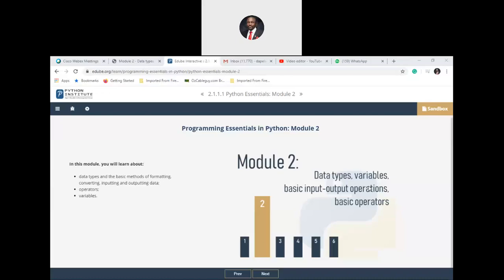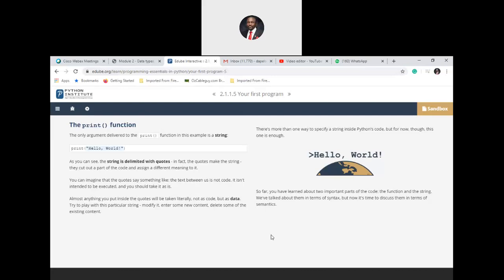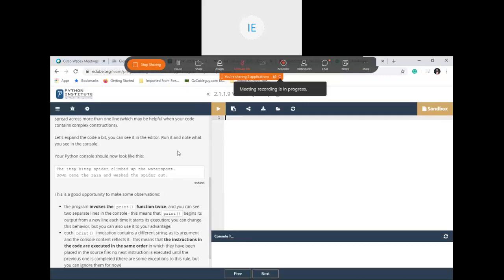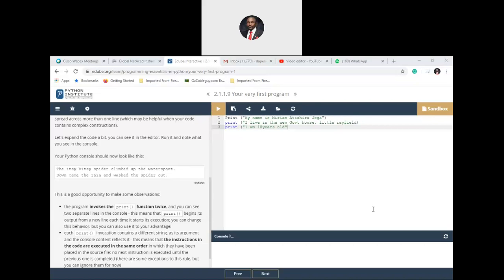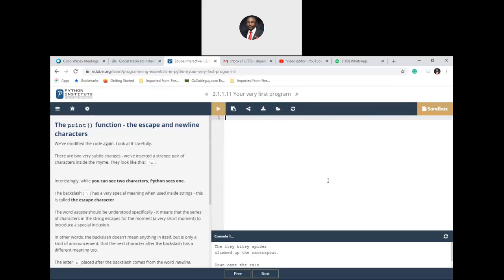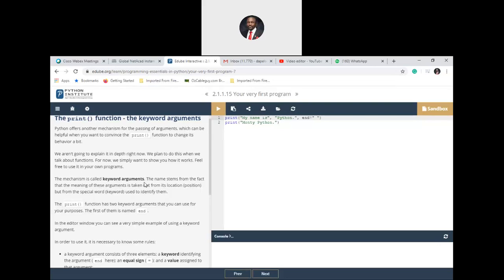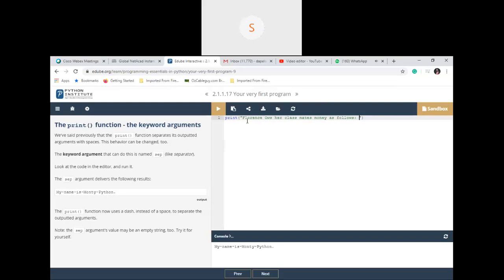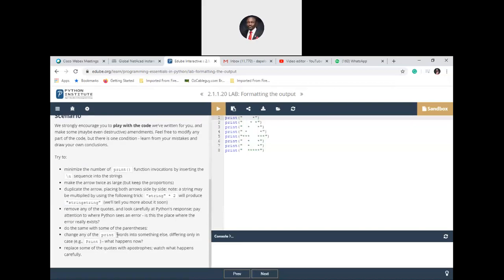Phython Online Class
In this module, you will learn about:

data types and the basic methods of formatting, converting, inputting and outputting data;
operators;
variables.